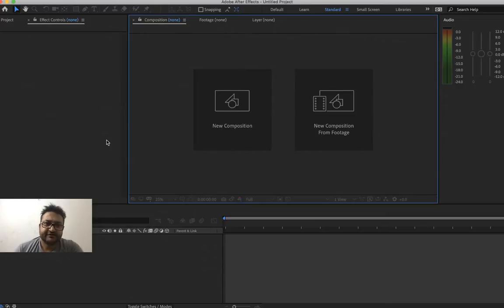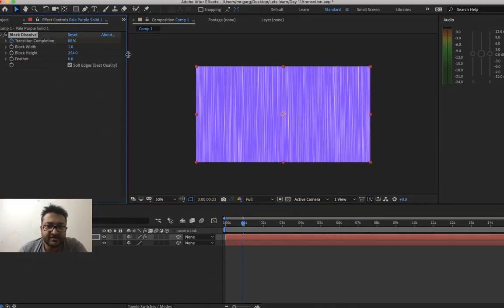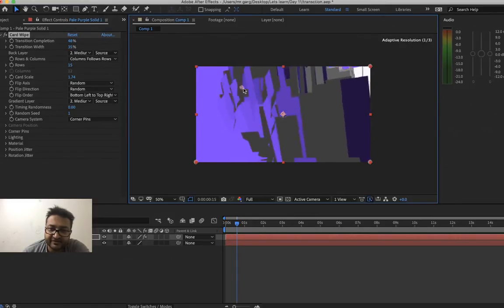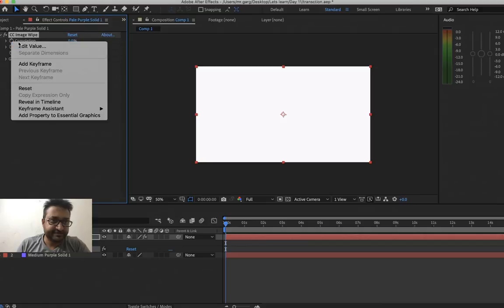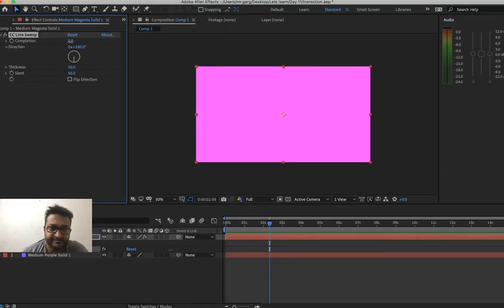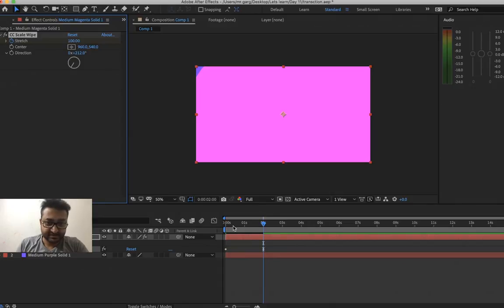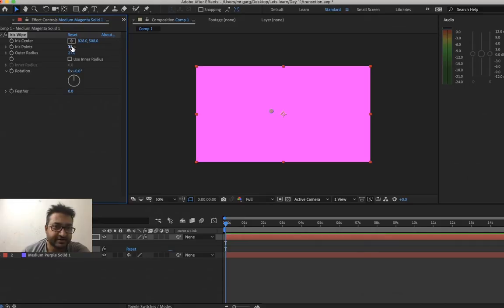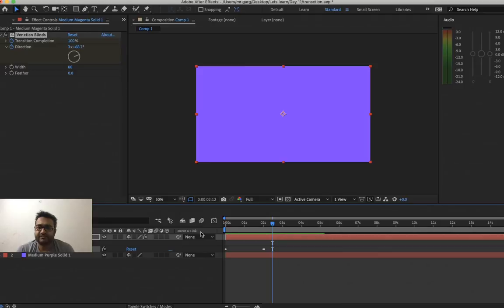LET’s LEARN ABOUT DIFFERENT TYPE OF TRANSITION EFFECTS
1. How TO CREATE Composition?
2. How to create solid layer?
3. How to apply different type of transaction effect?

I am doing my bit while at home. You can to share your knowledge
STAY AT HOME AND BE SAFE